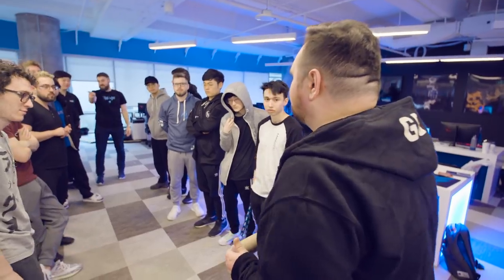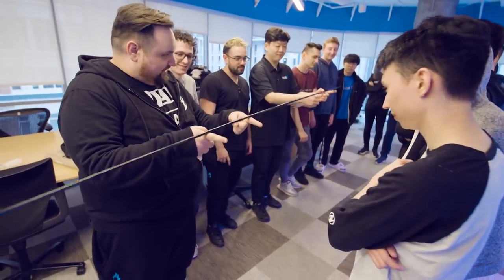AKM RAGES at the Helium Stick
Things get heated as the Dallas Fuel use a helium stick to work on their team chemistry.

✔ Every "Like" & "Share" supports the team! Thank you!

Visit DallasFuel.com to learn more about the team, shop for the latest merch and keep up to date on Overwatch League player news, information and more!